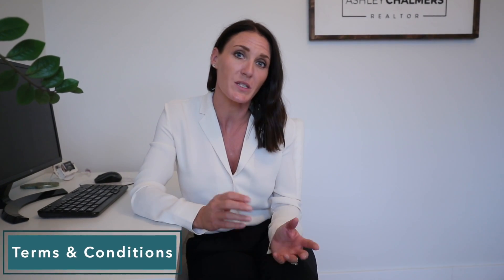We received an offer! Now what?